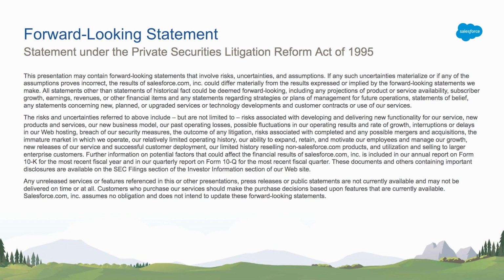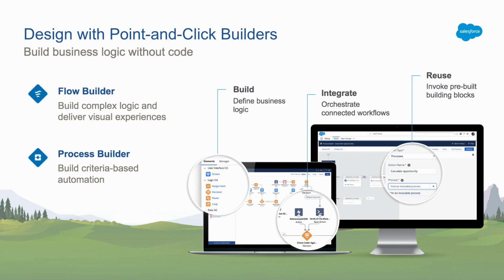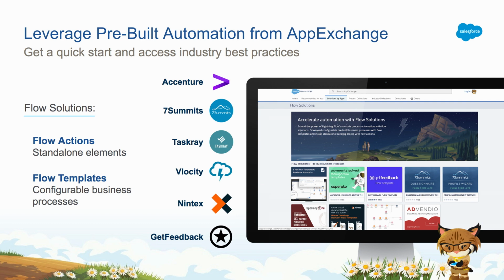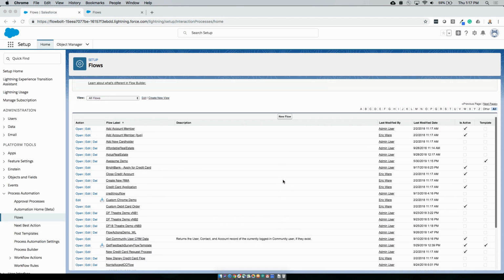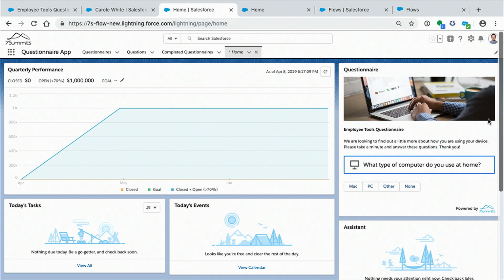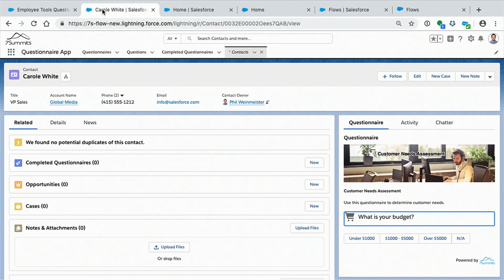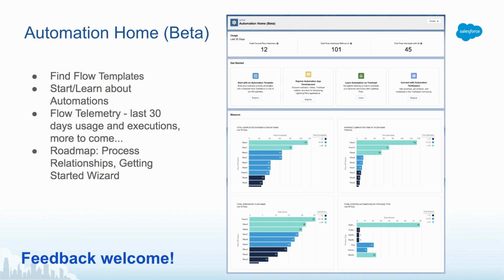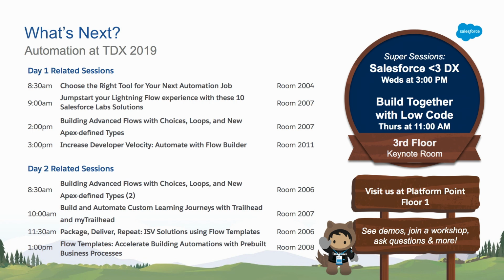Flow Templates: Accelerate Building Automations with Prebuilt Business Processes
You have a powerful business process in mind but the pain of creating the process holds you back. Eliminate blank canvas anxiety by leveraging new, prebuilt business processes with Flow Templates. In this session, our Flow partners will show you how you can easily jump start your automations with Flow Templates on the AppExchange specifically tailored to your business needs. You'll see live demos and walk away with a catalogue of customizable processes fueled with industry best practices.